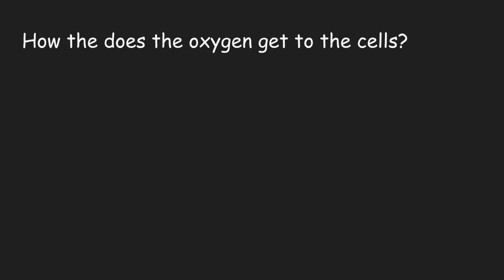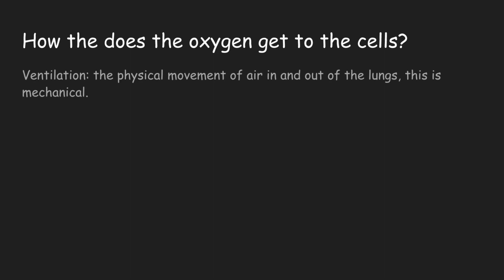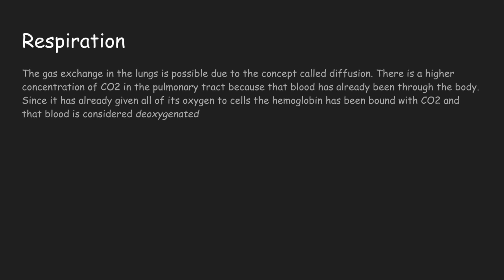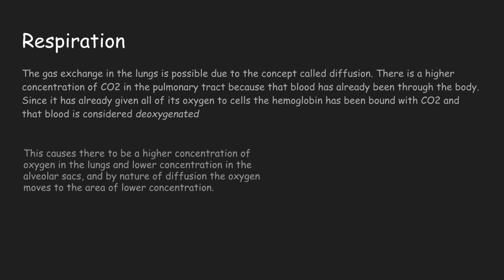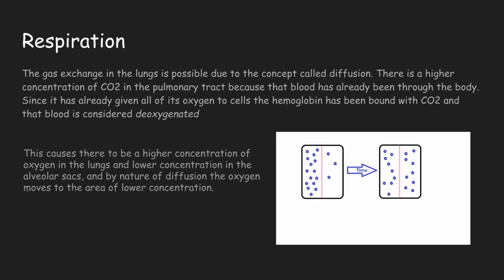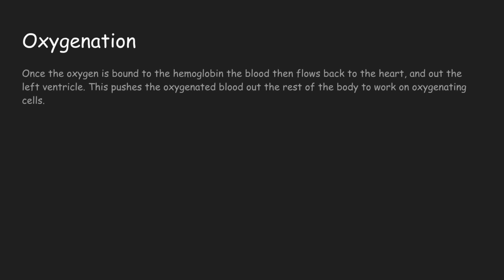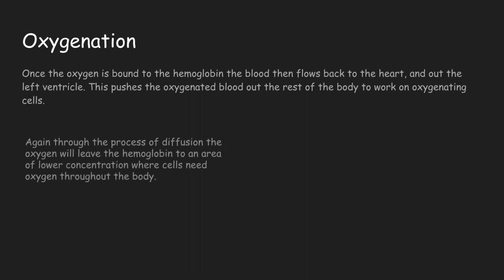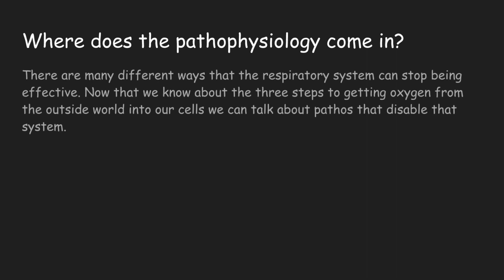Respiratory Physiology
In this video I talk about a basic look at the respiratory system. I want to build on this foundation to eventually talk about pulmonary pathophysiology.